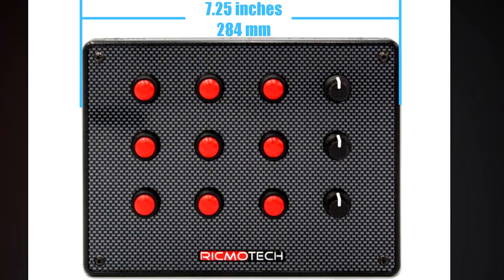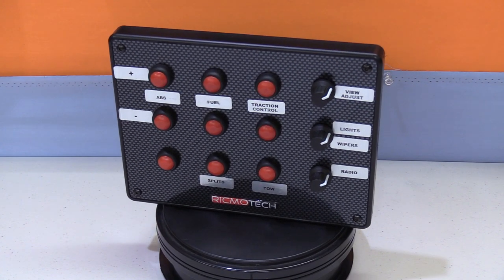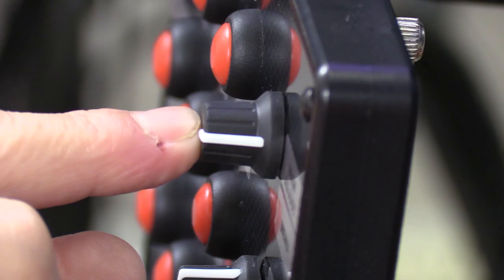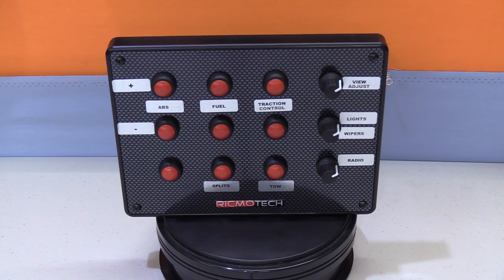Ricmotech Slimbox - Simplicity At Its Best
This is The Simpit, I’m Shaun Cole but the real star of today’s show is the Slimbox, The Slimbox from Ricmotech.  The Slimbox is a 21 function low profile button box.  This box is made to be easily installed and fit into rigs that are short on space.  Also being a simple design makes it a potential choice for VR drivers.

Thanks for your continued support! You, The Pitcrew, are the reason we’re able to keep the wheels turning here at The Simpit. Thanks again, and we’ll see you on the track!

and keep an eye out for other uploads from the various crew members as well